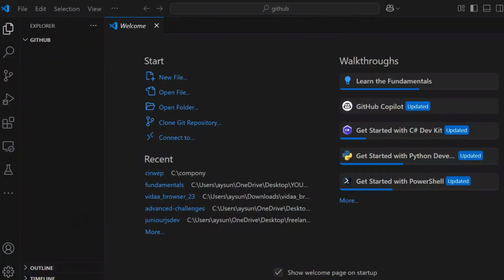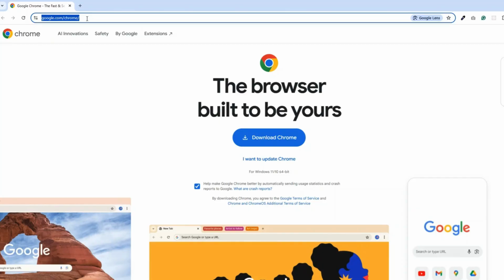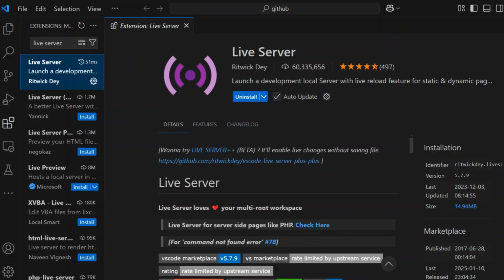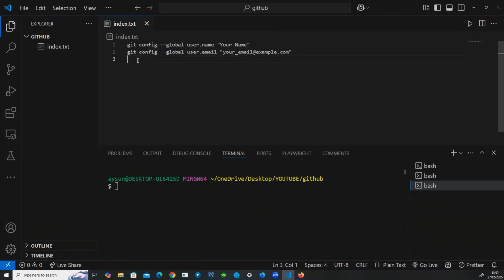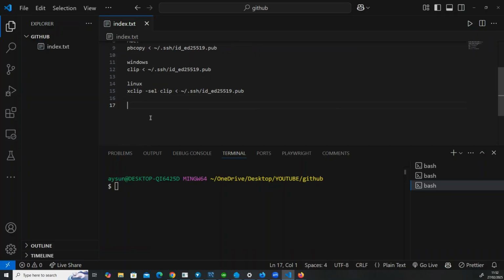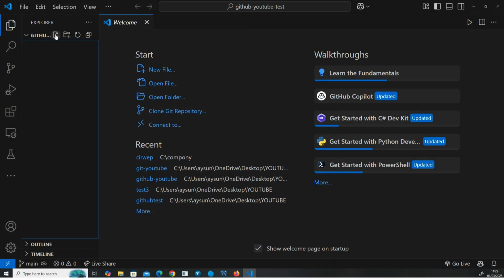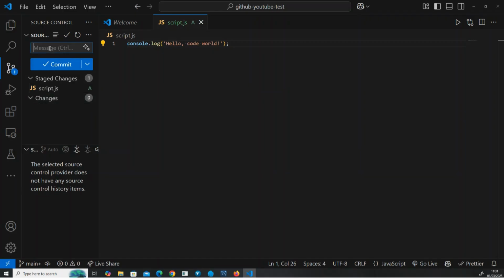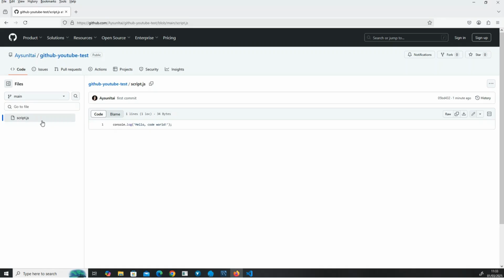Set Up Your Web Dev Environment in 15 Minutes (2025 Edition)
🚀 Want to start coding but don’t know where to begin? In this video, I’ll guide you through setting up your web development environment the right way in 2025! We’ll install VS Code, Git, GitHub, SSH keys, and more—so you can start building amazing projects today.

📌 In This Video, You’ll Learn:
✅ How to install Google Chrome  for web development
✅ How to set up Visual Studio Code with the best extensions
✅ What is Git and why it’s important
✅ How to configure Git & GitHub for version control
✅ How to create and push your first GitHub repository

🎯 By the end of this tutorial, you'll have a fully functional coding environment ready to go!

📥 Downloads & Links
📌 Web Browser:
Google Chrome
📌 Code Editor:
Visual Studio Code
📌 Version Control System:
Git

🔥 Bonus: Best VS Code Extensions for Beginners
🔹 ESLint – Helps catch JavaScript errors in real time
🔹 Prettier – Automatically formats your code
🔹 Live Server – Instantly preview your HTML projects
🔹 GitHub Copilot – AI-powered coding assistant

🕒 Timestamps:
⏳ 0:00 - Introduction 🚀
⏳ 0:15 - What Tools Do You Need for Web Development?
⏳ 0:38 - What is Git and Why Do You Need It? 🔥
⏳ 1:30 - What is the difference between Git and GitHub 🔥
⏳ 2:00 - Install Google Chrome  🌍
⏳ 2:34- Install VS Code + Must-Have Extensions 💻
⏳ 4:30 - Install Git & Check If It's Installed
⏳ 5:49 - Setting Up Git: Username, Email, and Configurations
⏳ 6:25 - Generate an SSH Key for GitHub 🔑
⏳ 8:36- How to Create a GitHub Repository 🛠️